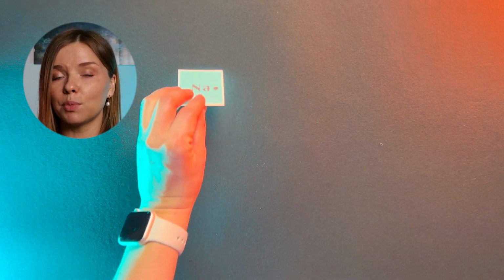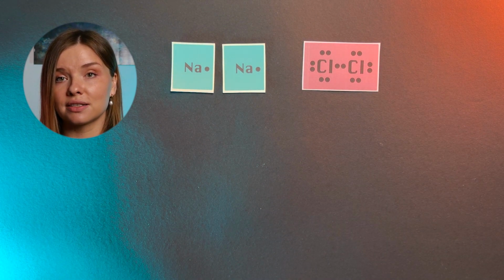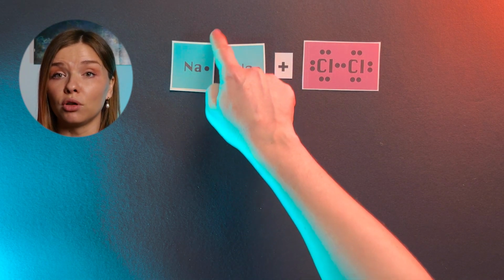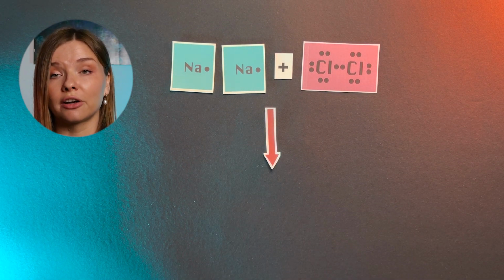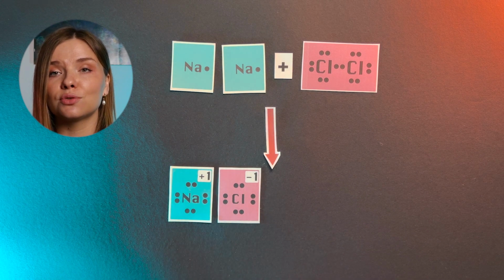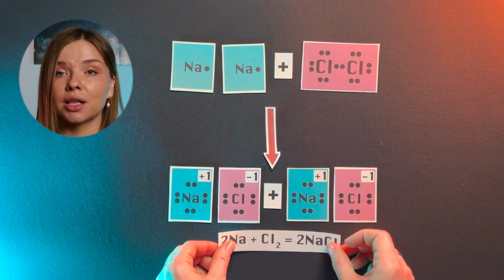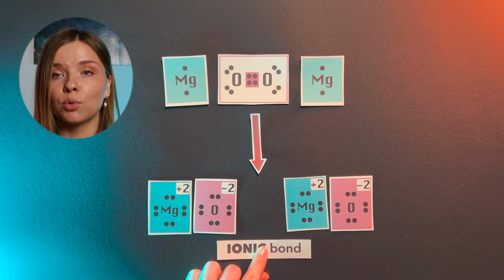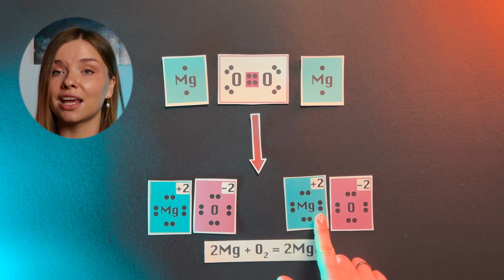Ionic bond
In this video, I talk about how ionic bonds form and between which types of elements they form